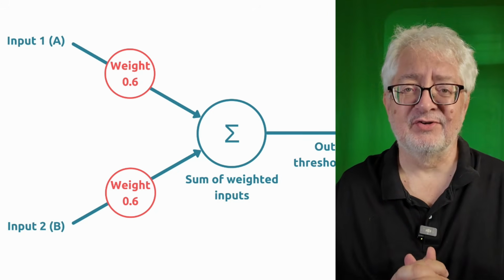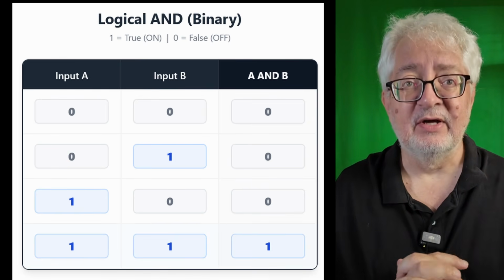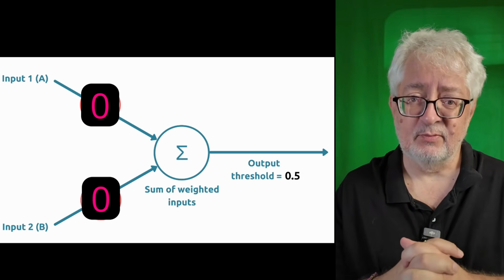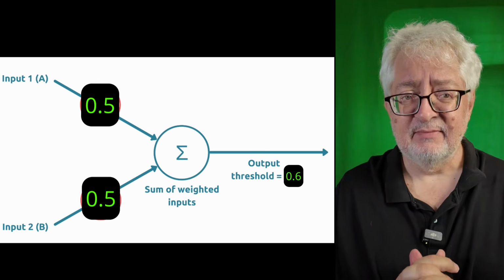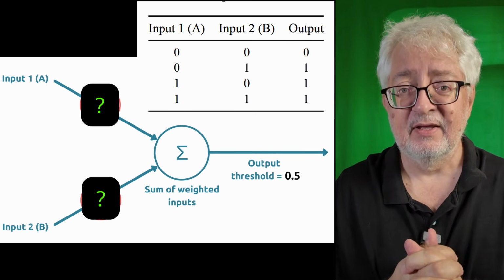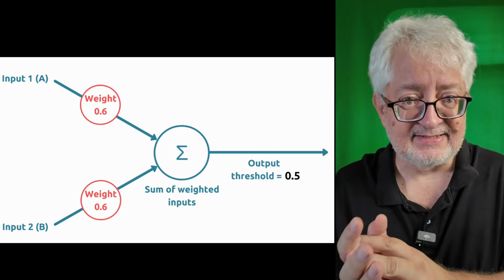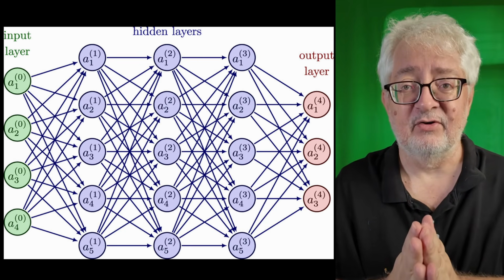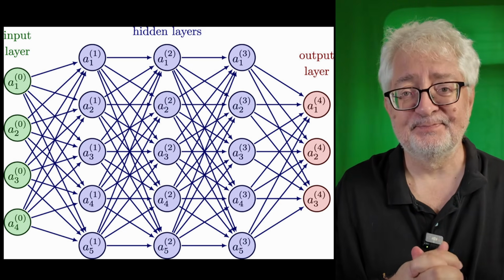Neural Networks: How Neurons Work - Data Analysis for the Humanities 24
A series of lectures on Neural Networks using Python and Google Colab, with university lecturer Dr Andreas Matthias.